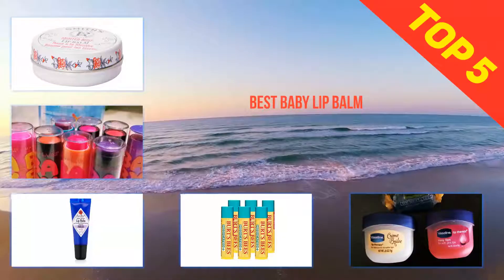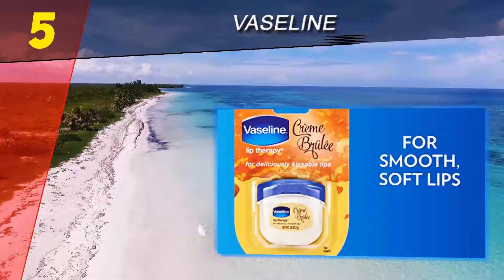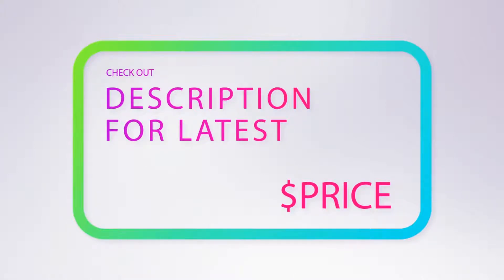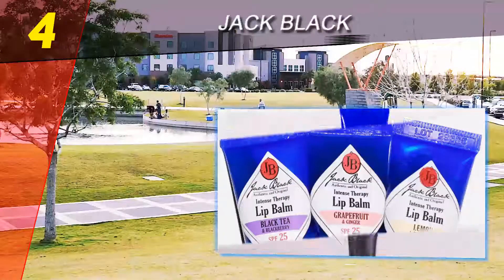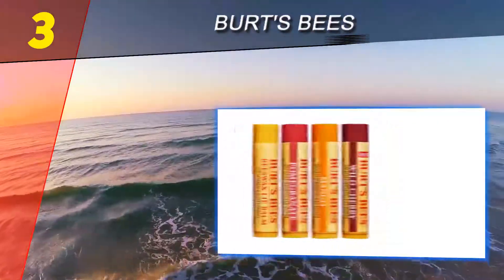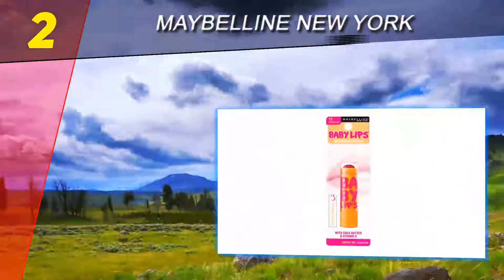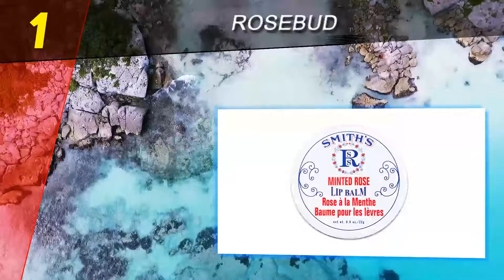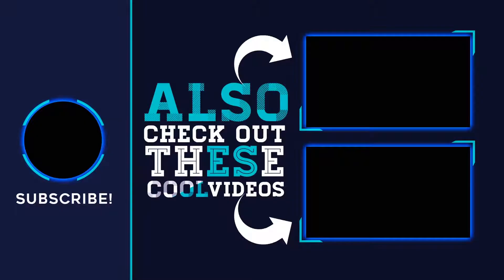5 Best Baby Lip Balm In 2023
Here is the Updated Prices of the Best Baby Lip Balm in 2023!

Things that we mentioned in this video:
1. Rosebud - B007C4SWH0
2. Maybelline New York - B004Y9H1QO
3. Jack Black - B000MIH34Q
4. Burt's Bees - B010P2LNTO
5. Vaseline - B00NYQSIY2